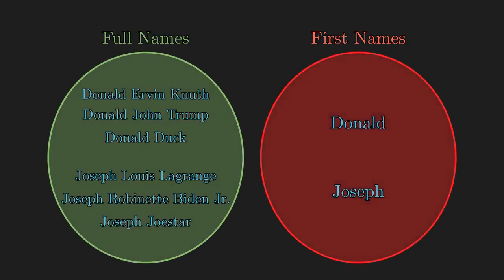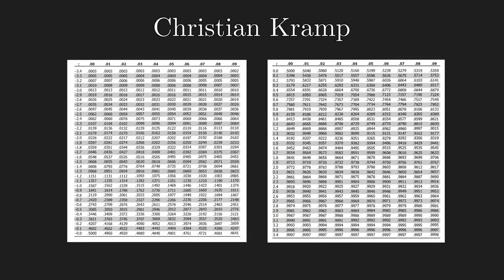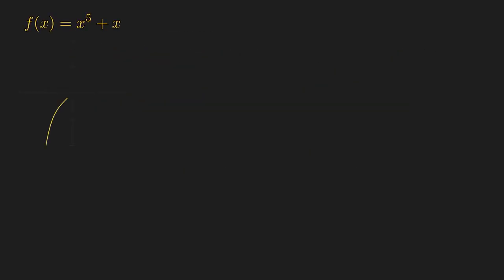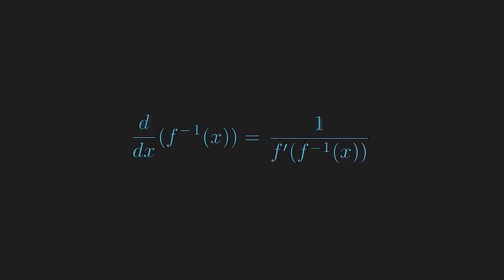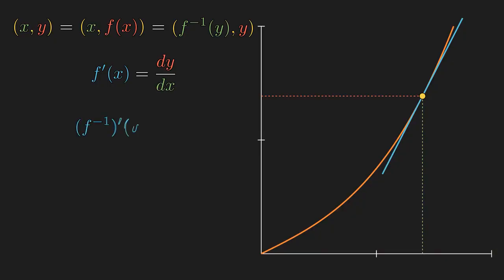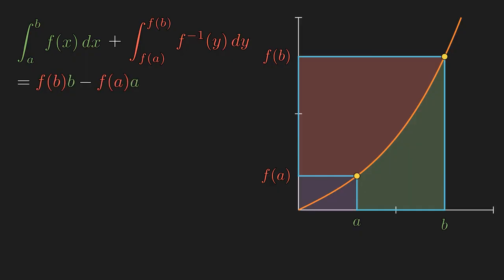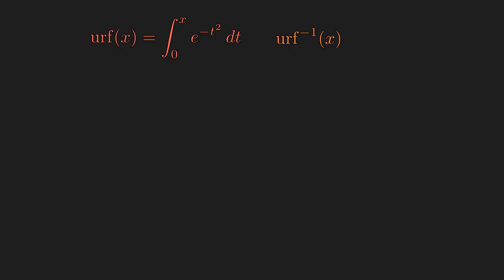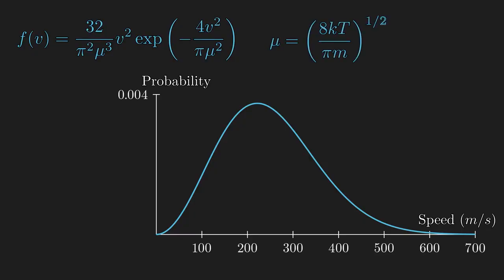What is a Definit INTEGRAL?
"Welcome to Pi-Line, the place where we draw a straight path through the infinite. From the mysteries of the universe to the logic of everyday life, we break down complex ideas into clear, linear stories. Join us as we explore the 'why' behind the world, one digit at a time."